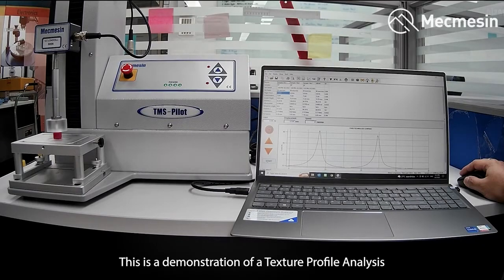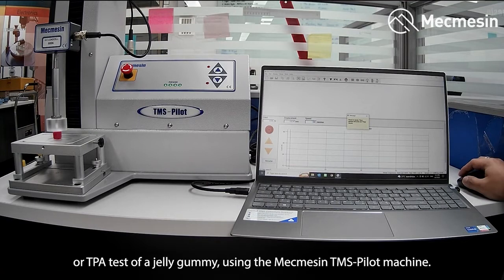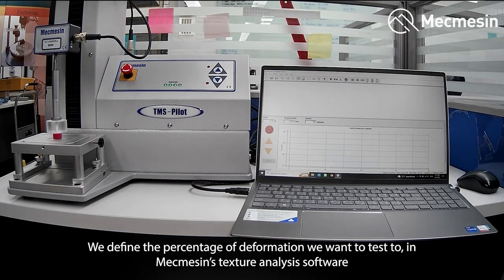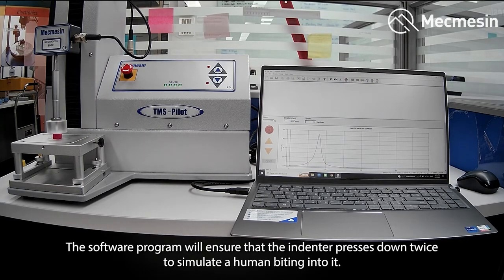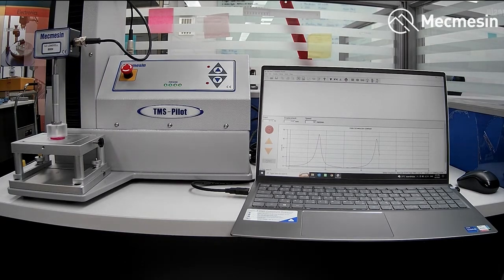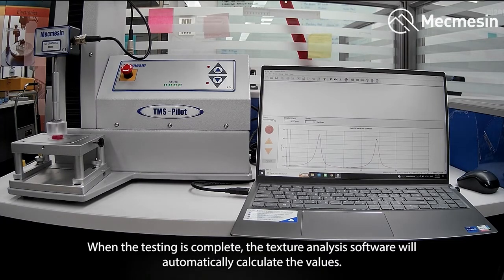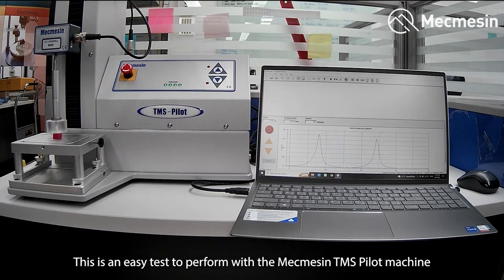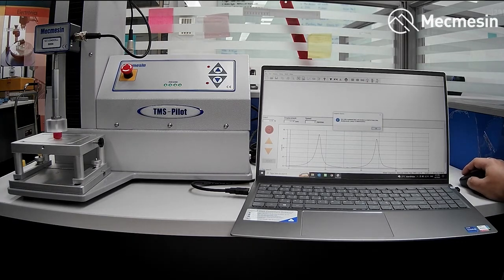TMS-Pilot gummy jelly candy texture analysis Texture Profile Analysis TPA (in English)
Looking for a simple and cost-effective method to measure food texture?
The Mecmesin TMS-Pilot is a versatile and affordable food texture measurement system designed for customers that need an easy-to-operate portable texture analyzer.
Texture analyzers from Mecmesin are designed to meet various industries, including cosmetics, food and beverages, and consumer products.

For the Asia region, these are our convenient ways to find out more and get in touch:

This video shows a customer demonstration of a texture analyzer performing a compression cycle twice on a soft gummy confectionery product. This simulates the bite loading on the food and enables reporting of its mouthfeel and texture.
Transcript:
00:00 Introduction - Texture Profile Analysis by Mecmesin TMS-Pilot
00:08 This is a demonstration of a Texture Profile Analysis.
00:12 or TPA test of a jelly gummy, using the Mecmesin TMS-Pilot machine.
00:18 We define the percentage of deformation we want to test to, in Mecmesin's texture analysis software
00:25 and the machine will automatically test to that percentage
00:31 for this test, we set it at 75%.
00:36 The software program will ensure that the indenter presses down twice to simulate a human biting into it.
00:46 When the testing is complete, the texture analysis software will automatically calculate the values.
00:53 This is an easy test to perform with the Mecmesin TMS Pilot machine
00:57 and will provide a full analysis of the texture of the jelly gummy.

A detailed case study on a similar product is published

The principle of a texture measurement system is physically deforming a test sample in a controlled manner and measuring its response.
Characteristics of the force response are the result of the sample's mechanical properties, that correlate to specific sensory texture attributes.
A texture analyzer applies this principle by performing the procedure automatically, measuring and reporting the result.
Forces created during this movement are manipulated to recreate consumer interactions. For example, the conditions that foods are exposed to when eaten or processed.
This enables direct measurement and in turn the ability to reliably predict how a product will feel or perform.
There are some fundamental test methods designed to deform samples in ways that simulate complex human interactions and replicate such conditions. We have a wide range of standard and customized fixtures for such test types.

Food, pharma and cosmetics products are all able to be scientifically measured for their texture characteristics. This confectionery example is applicable to pharmaceutical and nutraceutical products as well as the usual candies.